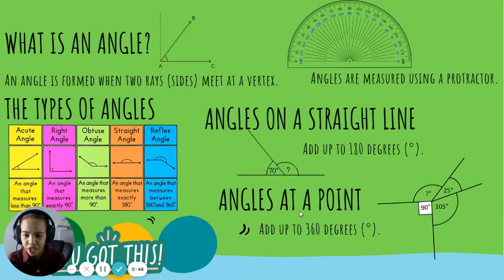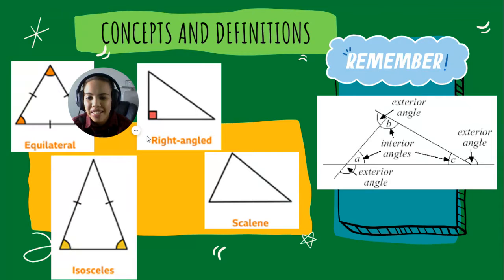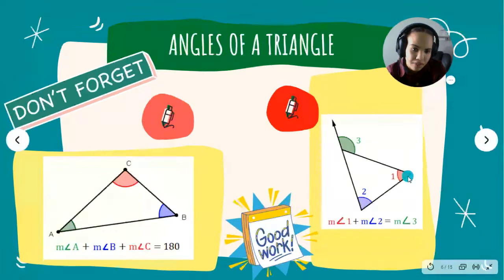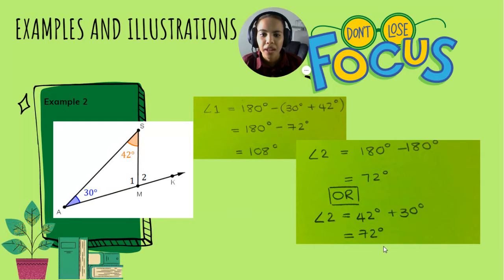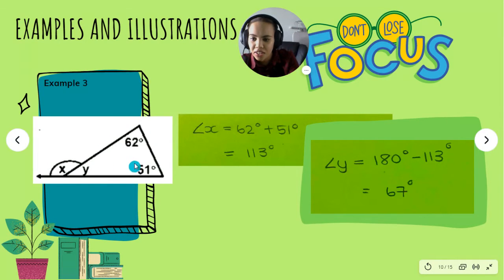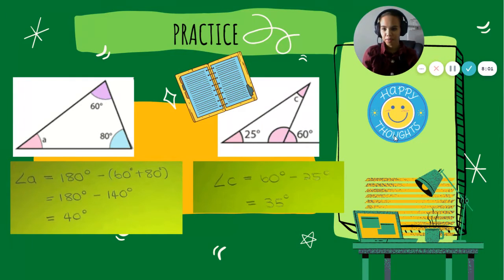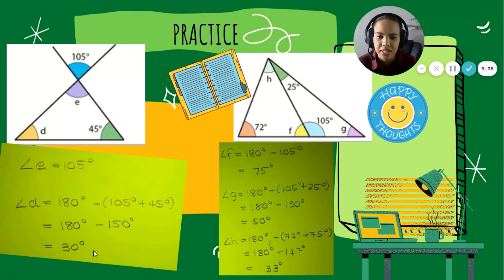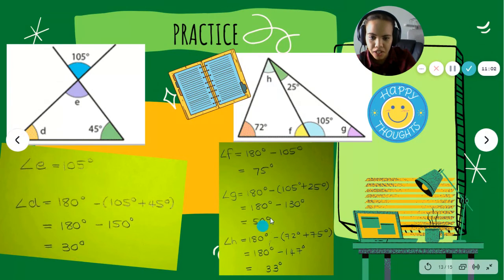G6 ILPM vdo 105 AnglesofaTriangle